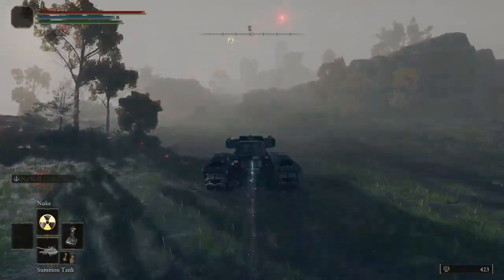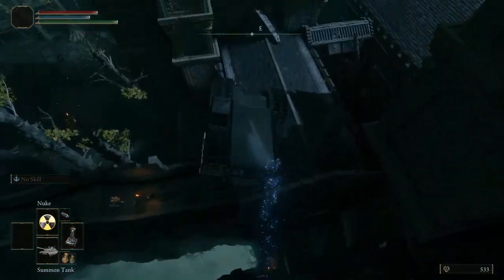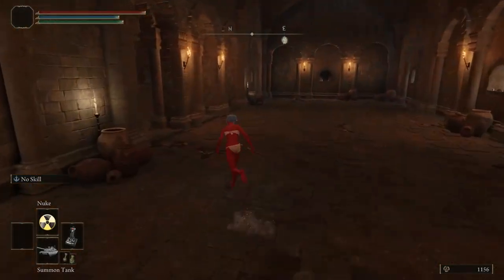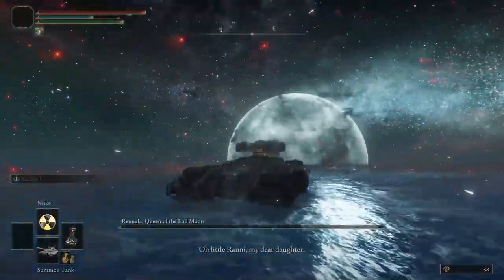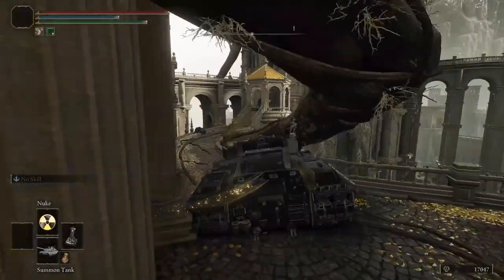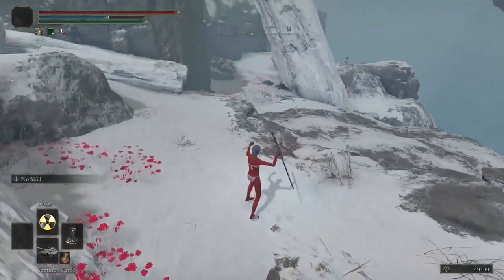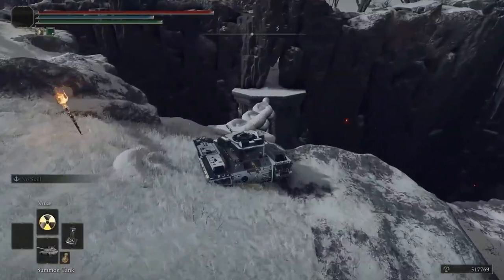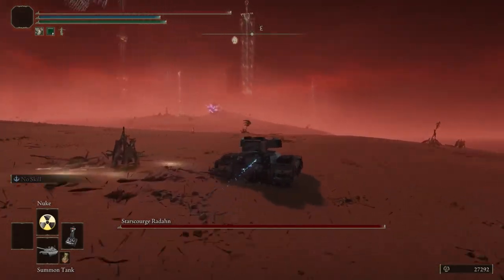Elden Ring But I Have a TANK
Elden Ring with a TANK?! What's next a JET?! This mod is AMAZING!!! Huge shoutout to Garden of Eyes for making this mod and Skumnut for commissioning it!

Check out Skumnut: @Skumnut